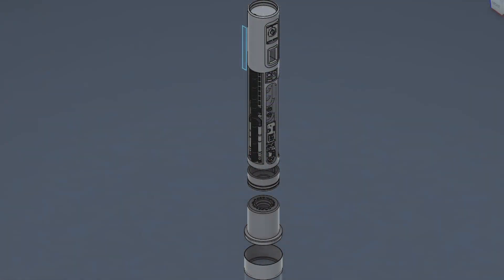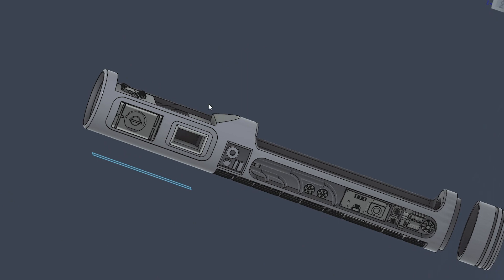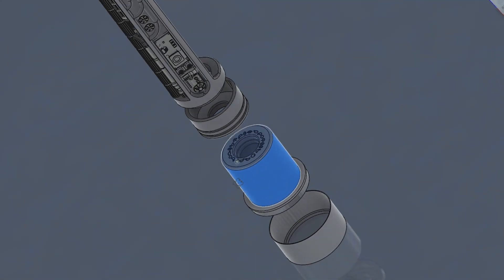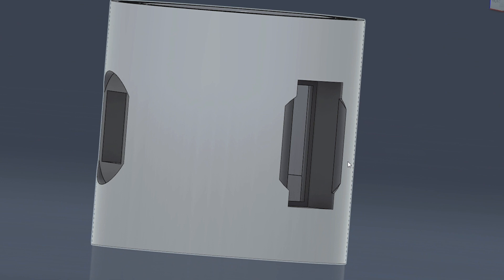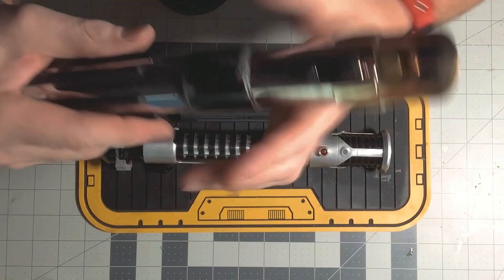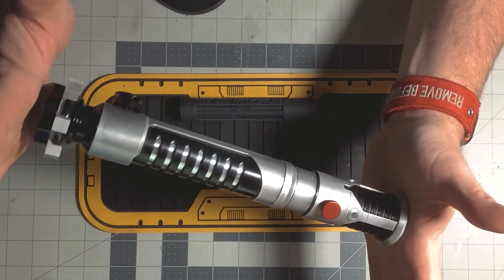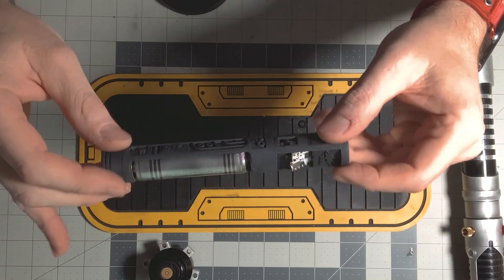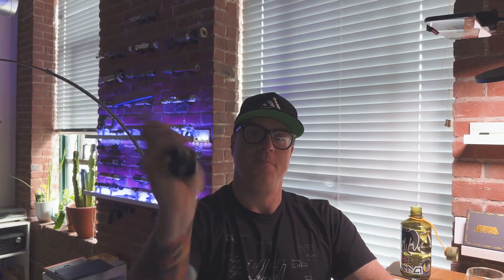Korbanth/Shadowfoil ‘OWK-TPM’ with a Proffie v3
I took advantage of the @korbanthsabers  sale on the 4th to snag myself an OWK-TPM. Ive not ever been a big fan of the prequel hilts but theres been a select few that Ive grown to like. This being one of them.  Before I started I needed to knock back the shine on this hilt, so its been lightly weathered and brushed.  I have set this up with a custom chassis that Ive left in matte black, a 28mm Speaker pod, and I also wanted to get the brass button lit from underneath. I achieved this with a switch PCB from shtonk. And of course, why wouldn’t I put Shadowfoils new lit PCB emitter in this???

Specs:

Proffie v3
28mm Dark Side Elite speaker in a speaker pod, from @SmugglersOutpost
Lit brass button
6 rail PCB from Stardust Sabers
Lit PCB Emitter from @shadowfoilprops  Props